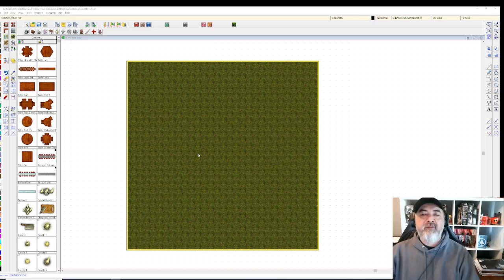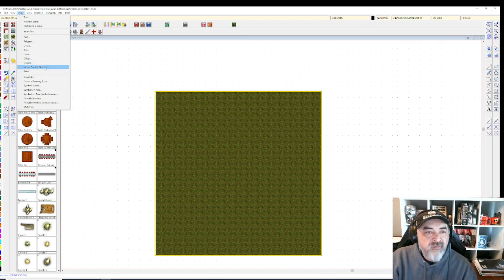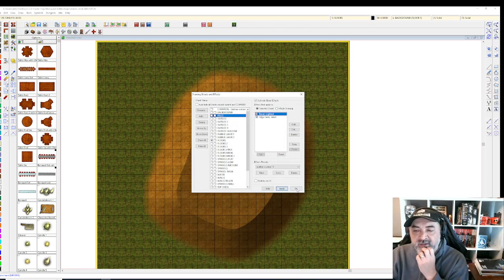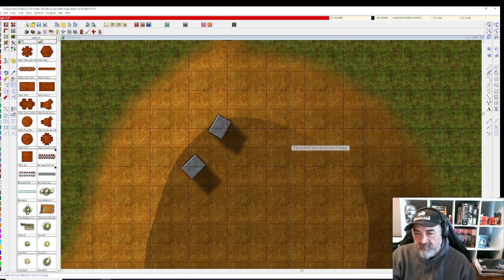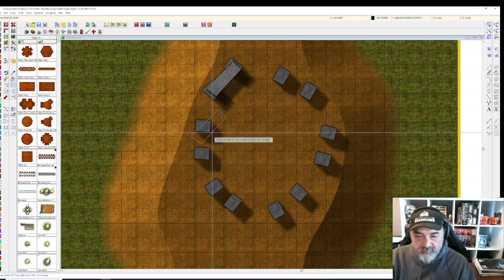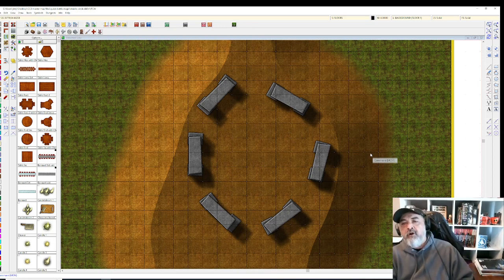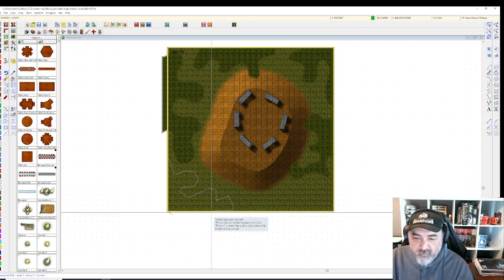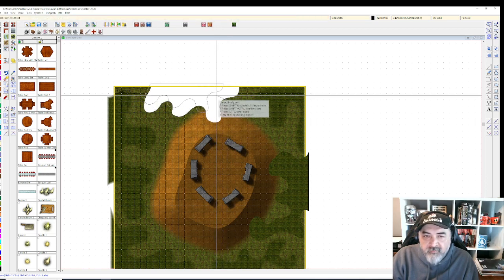Campaign Cartographer 3 Super-Basics #3 DMGeezerjim presents free drawing and symbol use.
Thanks for joining me for this session. I'm a regular casual user, hoping to share some of the tricks and traps that I've learned using CC3+.  This episode, we will draw a quick battle map, discuss what to look for when setting up an encounter, and dabble with Symbol Sets. I will also show how to set up a VTT- type map in CC3.